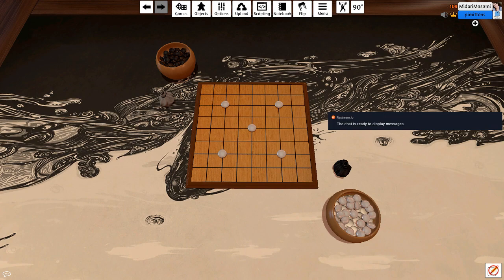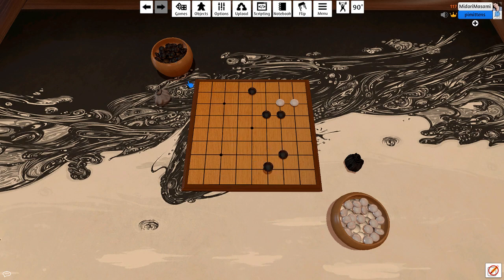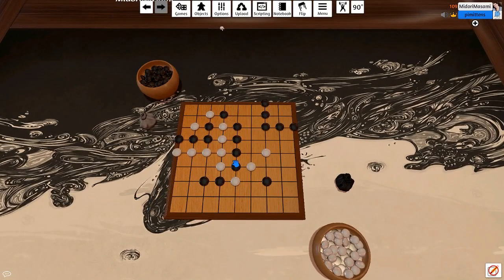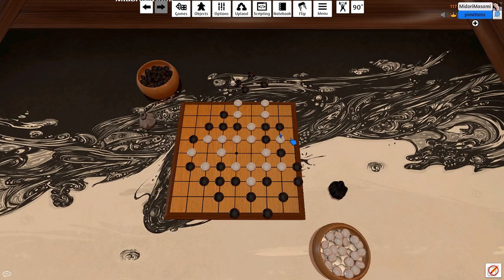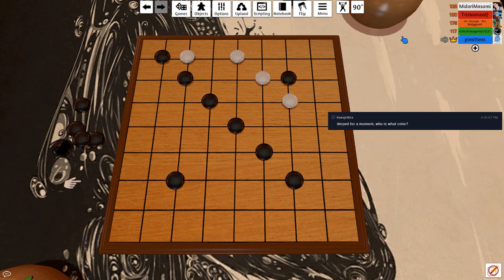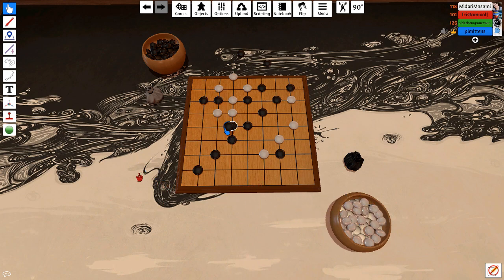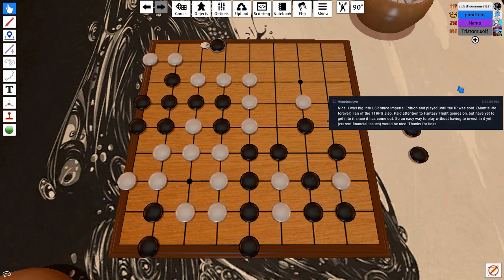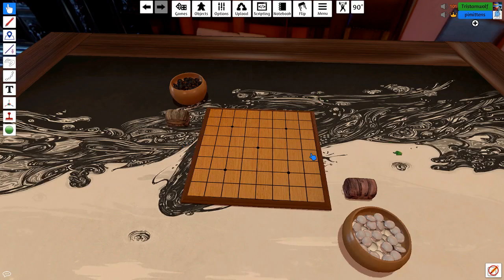court games irl